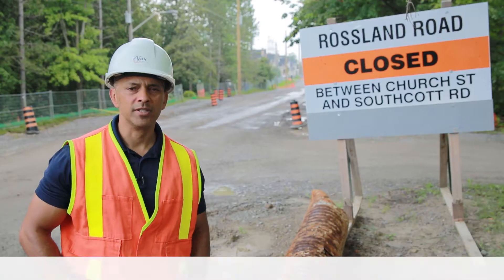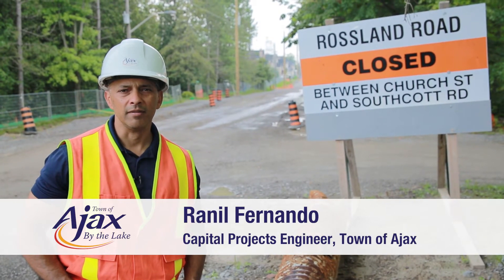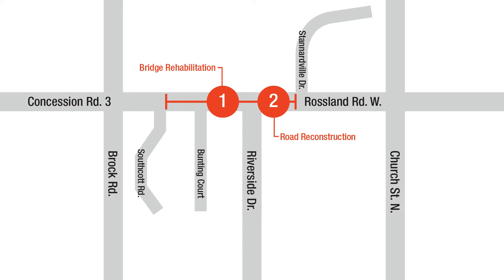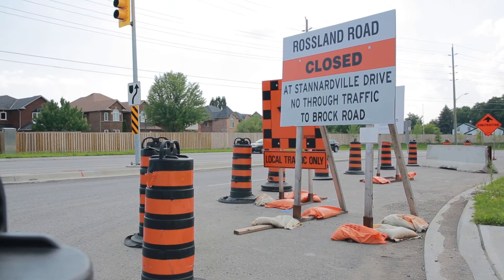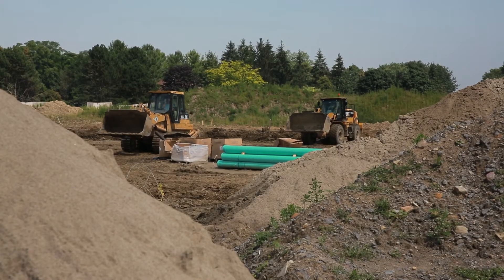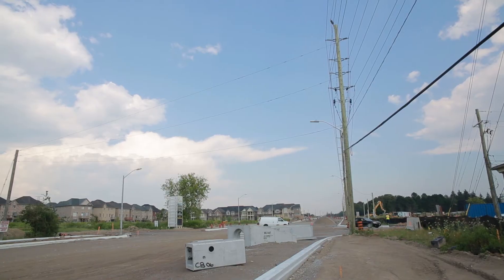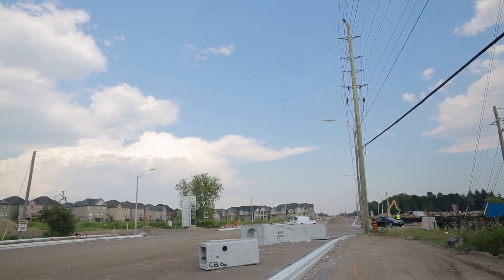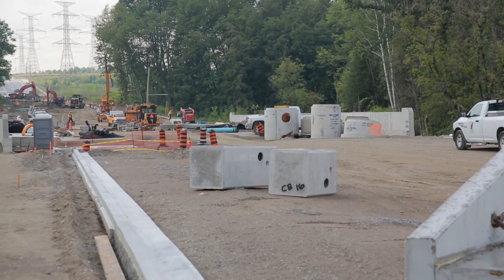Rossland Road Phase 2 - Construction Update